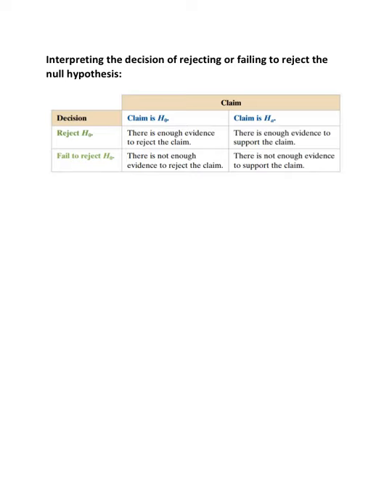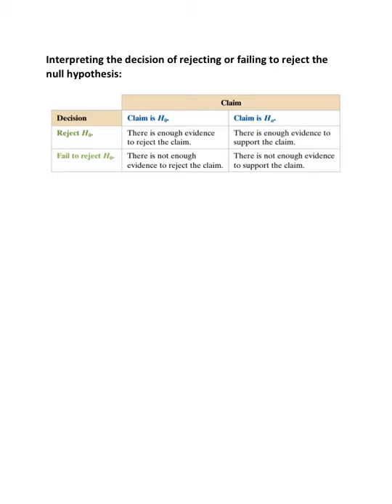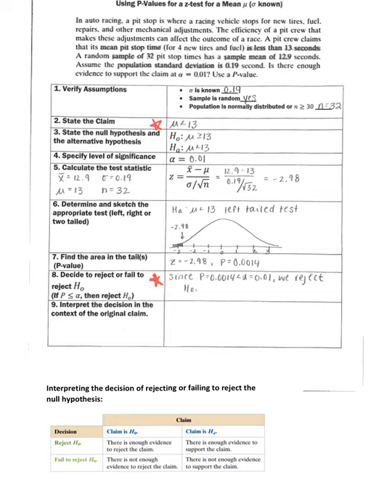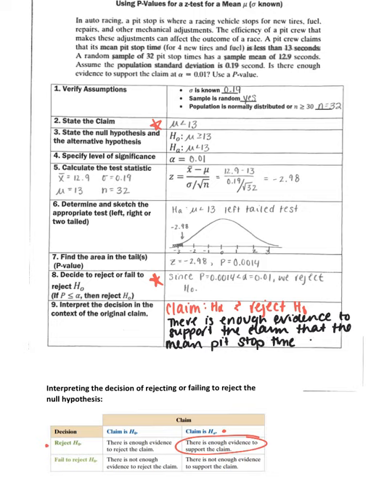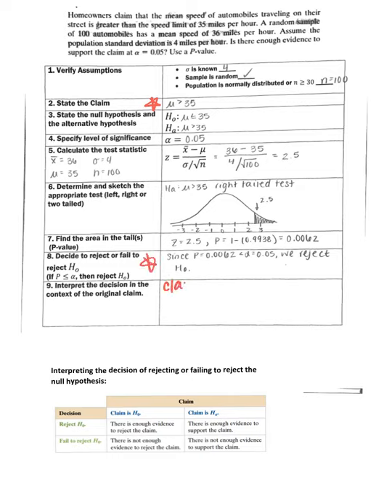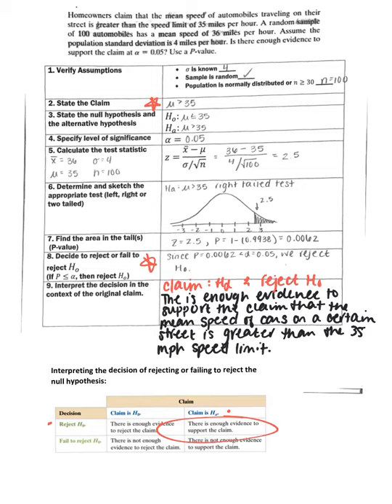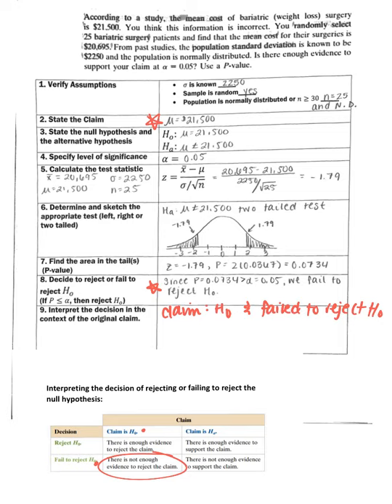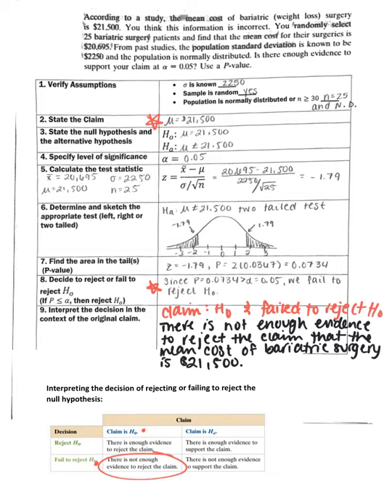7.2 Hypothesis Testing Interpretations